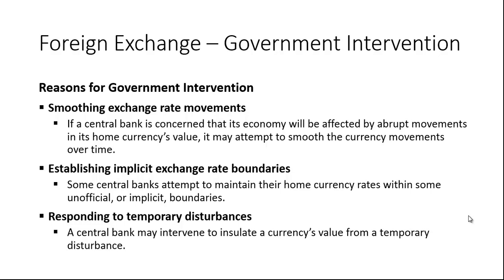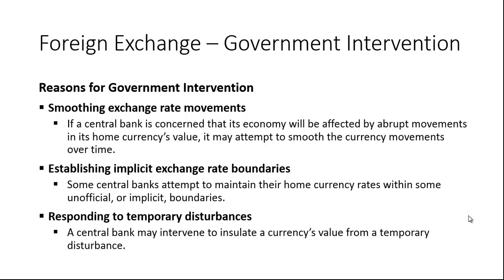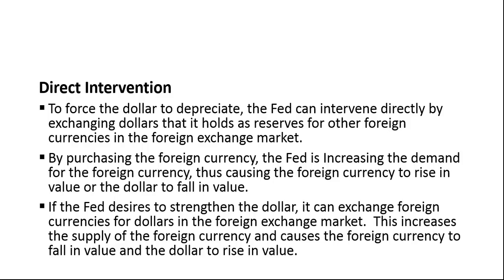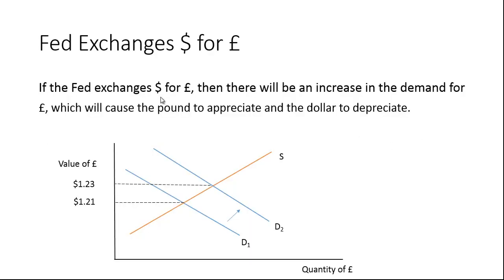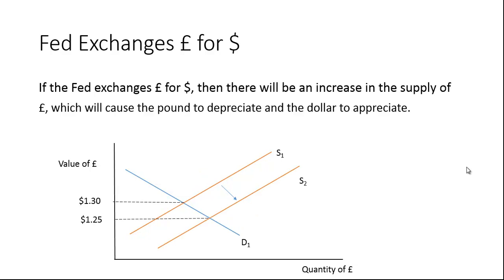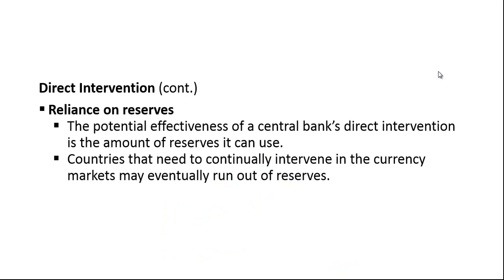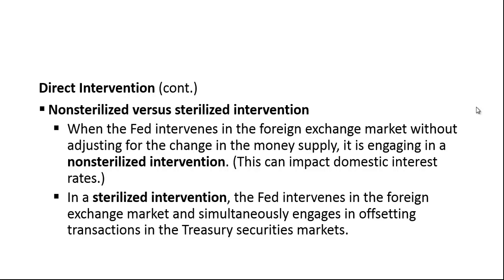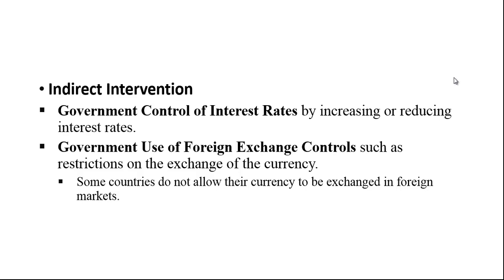Foreign Exchange Government Intervention